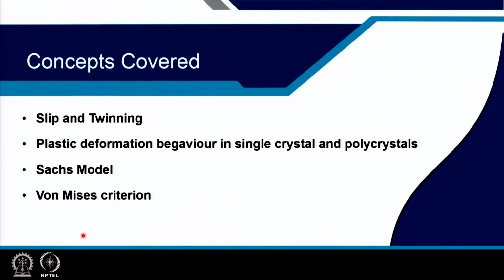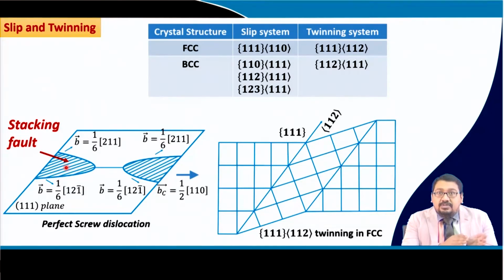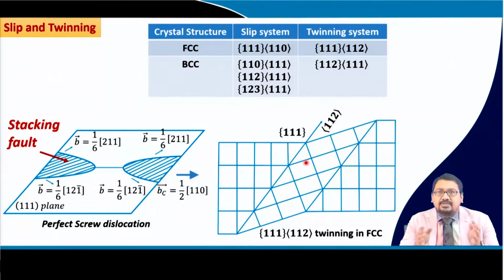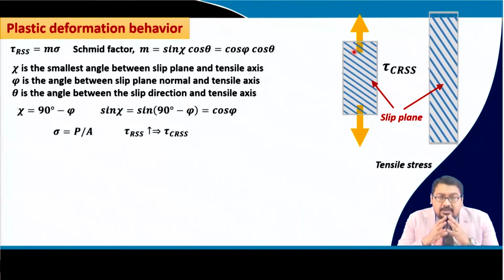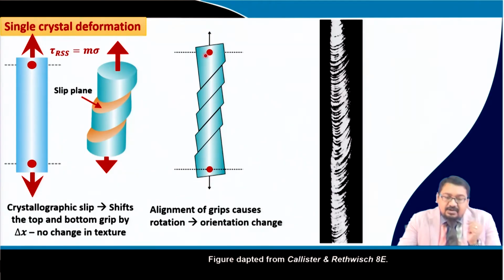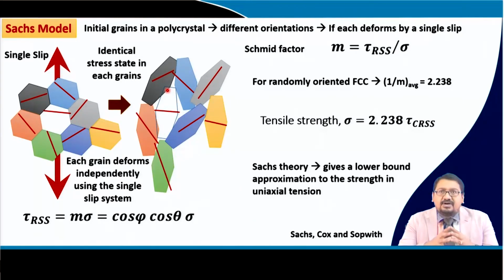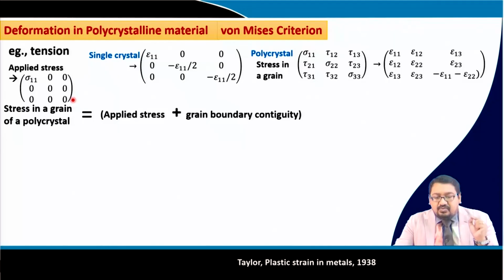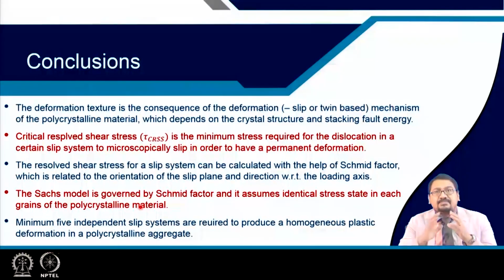Lecture 44 : Basic Mechanics of Polycrystal Plasticity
Concepts Covered :
Slip and Twinning
Plastic deformation begaviour in single crystal and polycrystals
Sachs Model
Von Mises criterion